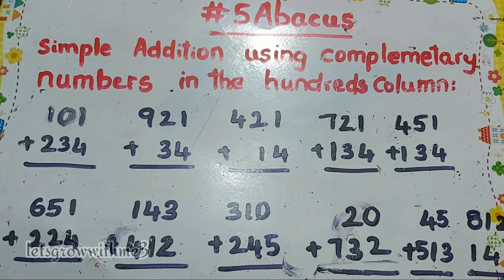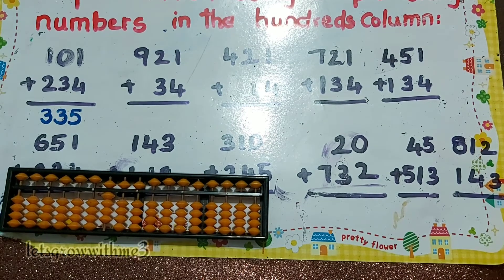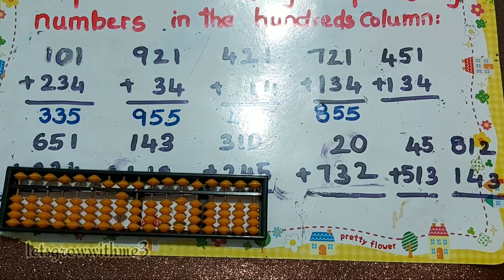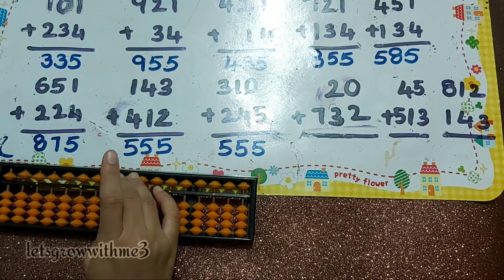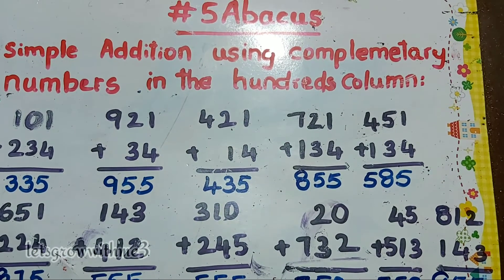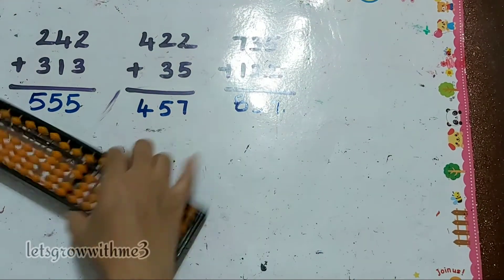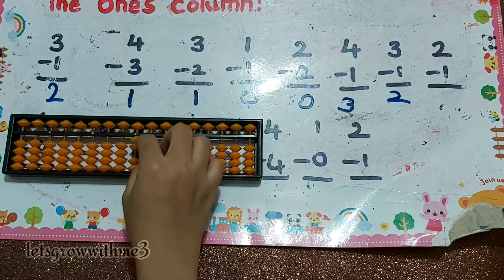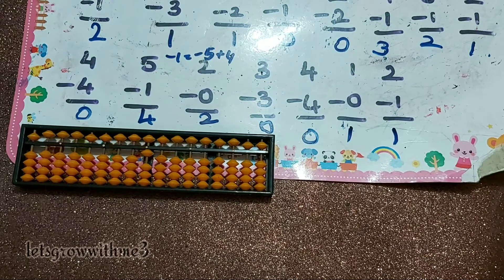Abacus Free Learning Class5|Abacus Teacher Training|abacus classes|level1|Abacus made easy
Hello viewers,

Please do follow the playlist to watch your zone of videos..

abacus,learn abacus,abacus tutorial,abacus in Hindi,abacus introduction,
abacus tutorial in Hindi,abacus for kids, abacus learning,abacus tutorials,abacus maths,
how to use abacus, Trendz abacus, abacus video,abacus kids,learn abacus online,
abacus meaning,abacus benefits,abacus level 1,abacus introduction in hindi;,abacus hindi video,abacus Hindi addition,abacus hindi tutorials,abacus in english,abacus in telugu,
abacus for elders,kids abacus,abacus learning,introduction to the abacus, kids abacus, how to do problems using the abacus,free online classes for abacus, the easiest method to learn abacus,
simple method to learn abacus, all levels, abacus free coaching,addition using small friend method, addition using big friend method, addition using combination method, addition using compound complementary method, ,